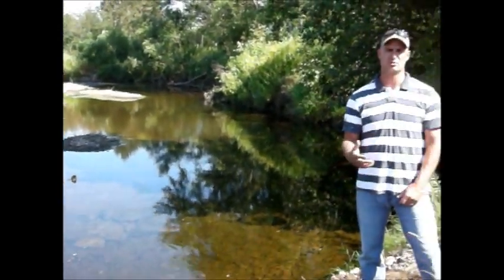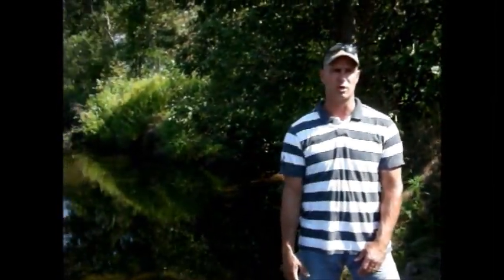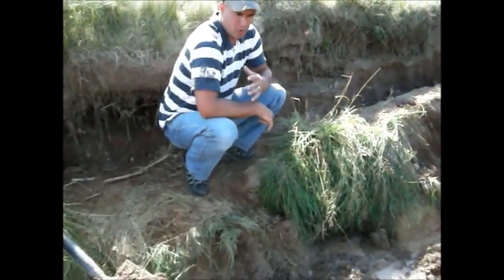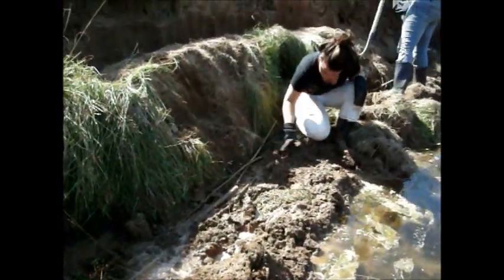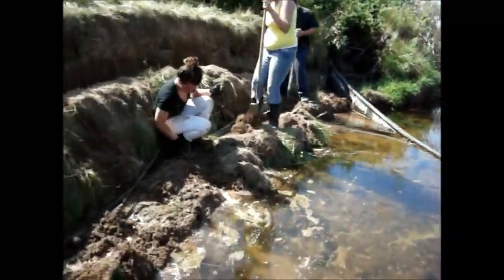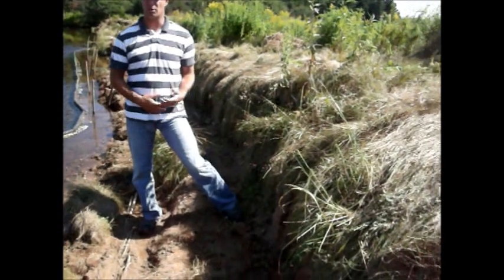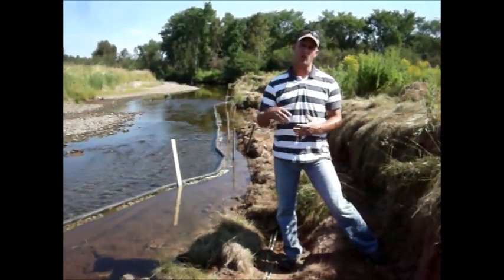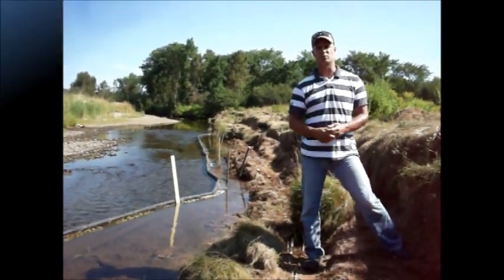Fascine Bundles 2012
In 2012 the KWRC undertook a bioengineering restoration project that included the installation of fascine bundles.  The bundles would create living vegetation that would improve the conditions of a severely eroding stream bank on the property of Don Folkins.
2012 Copyright KWRC.